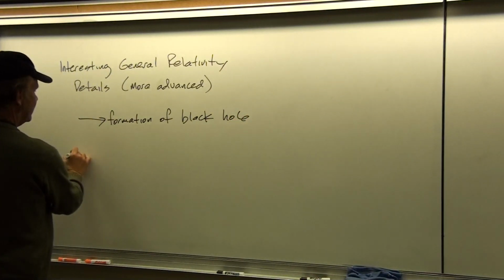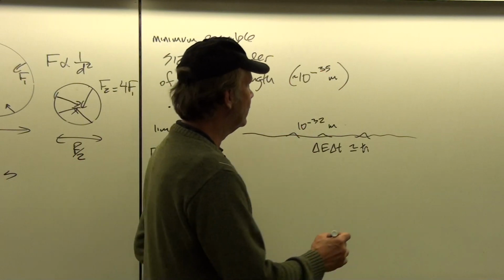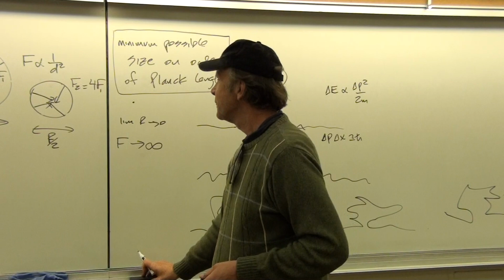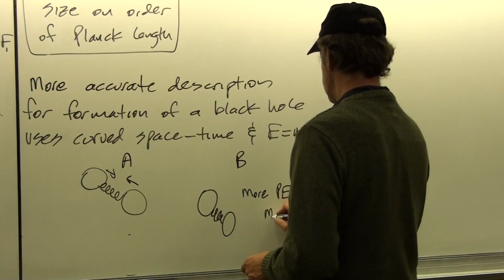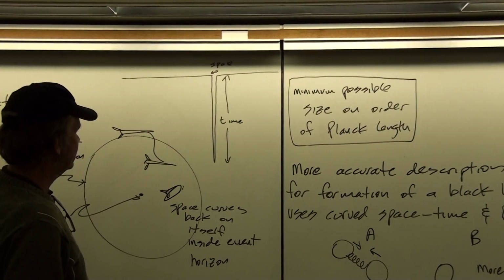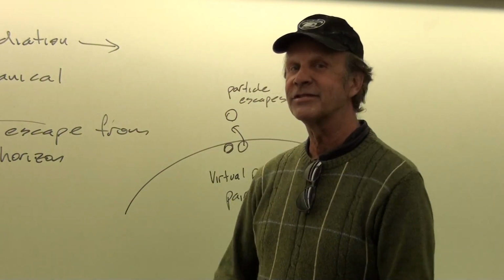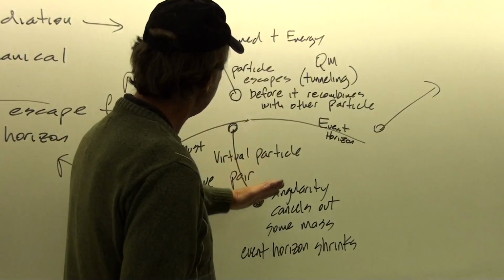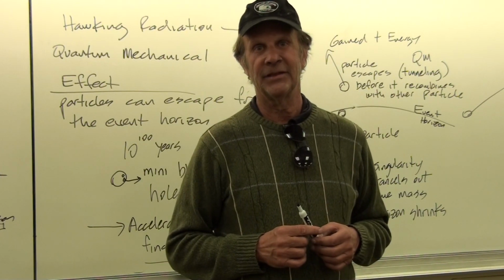General Relativity descriptions of a black hole (208C)